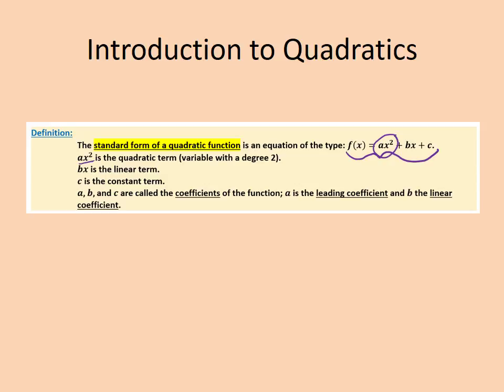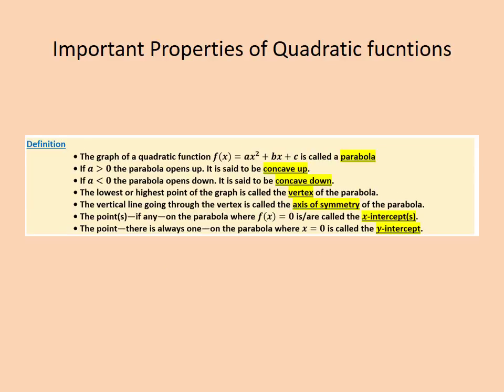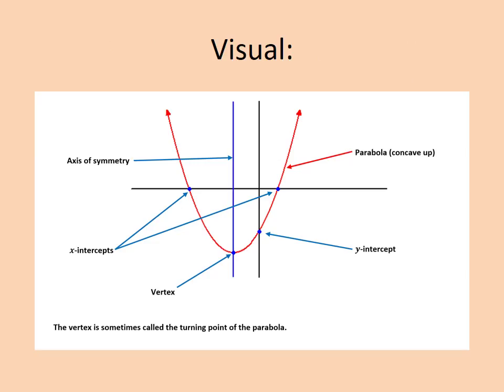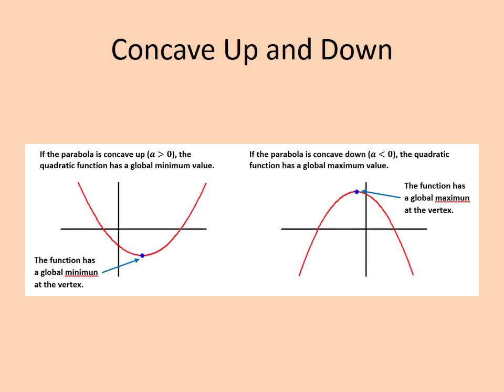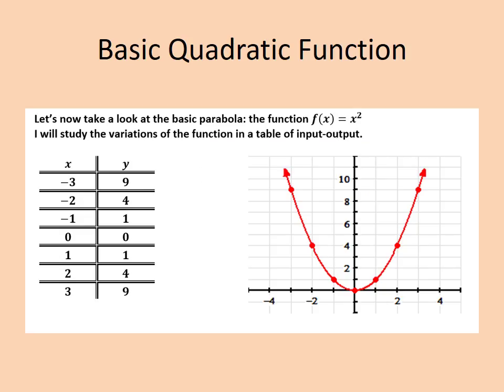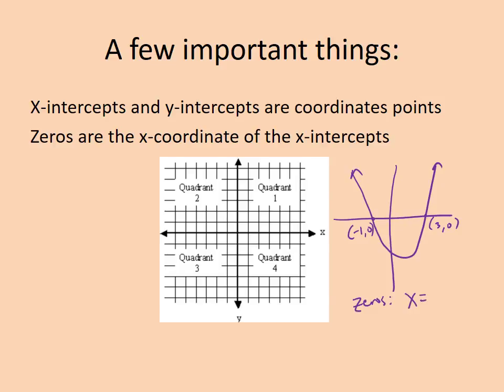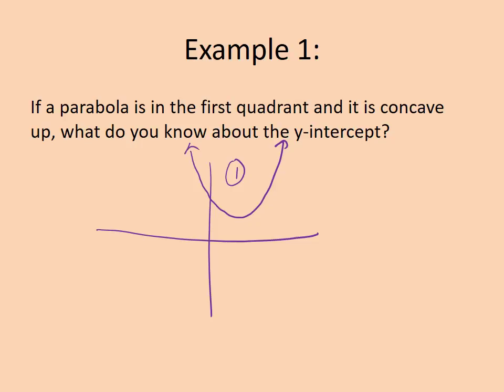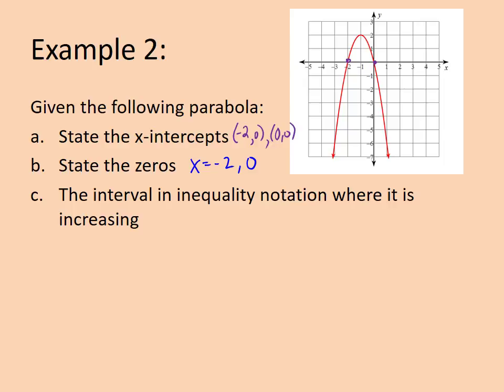Introduction to Quadratics Lesson 31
This is a video is the basic features of a quadratic function